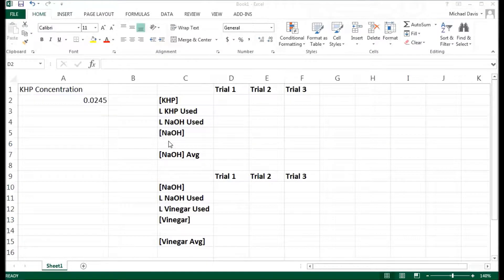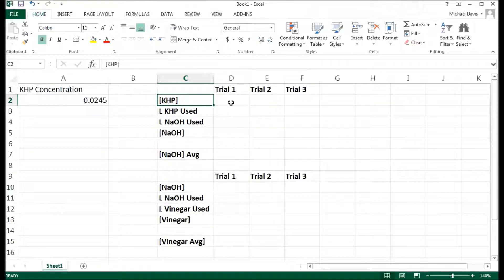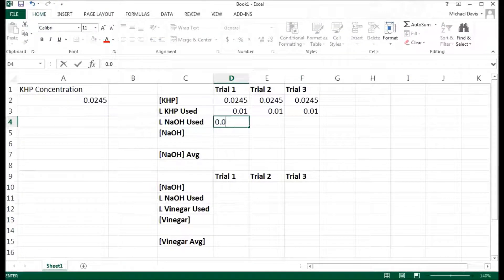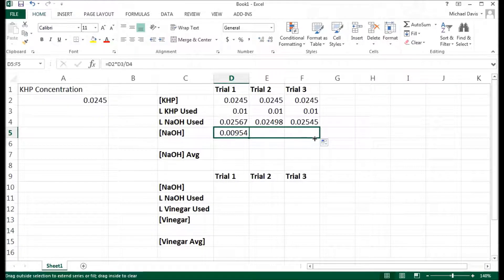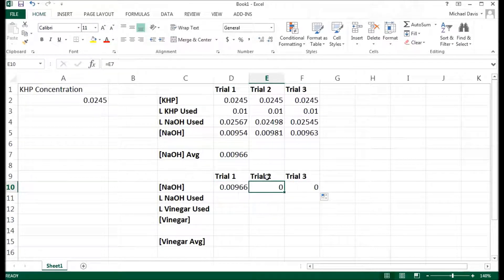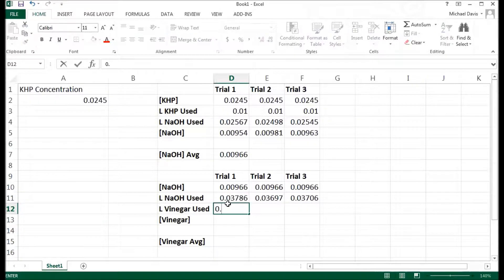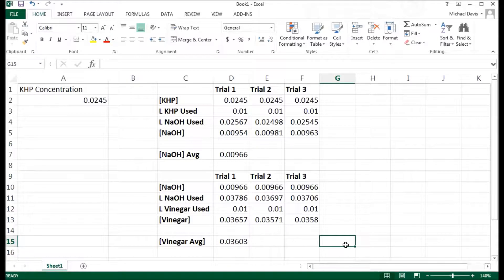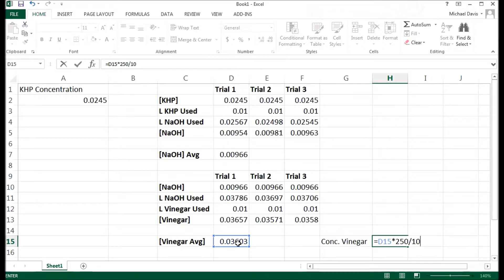Using Excel for Titration Calculations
This little tutorial walks you through the calculations used in the KHP - NaOH titration.  Excel sets up a table and does calculations at the same time.